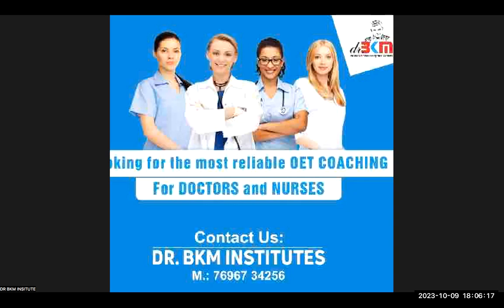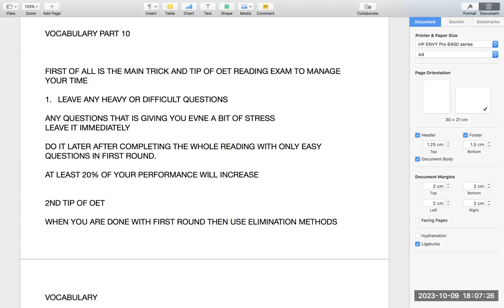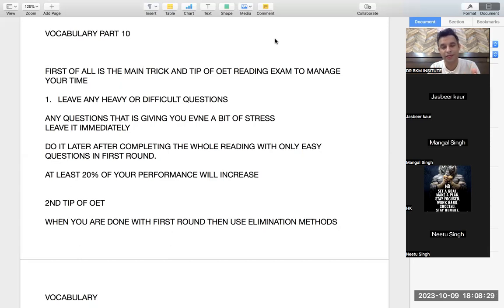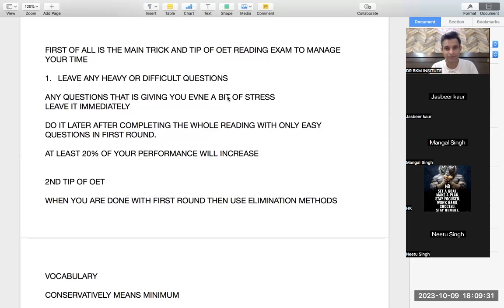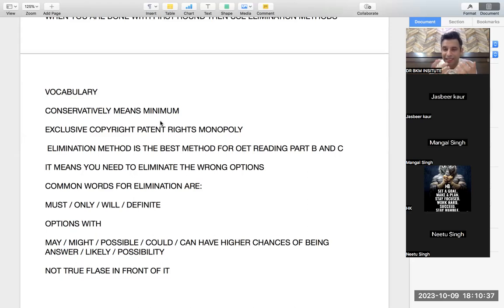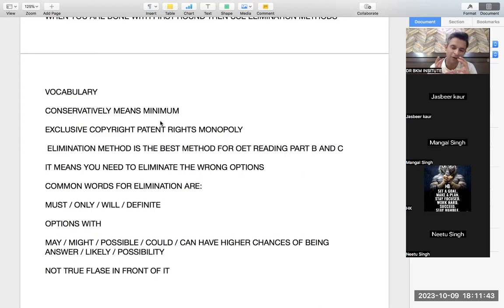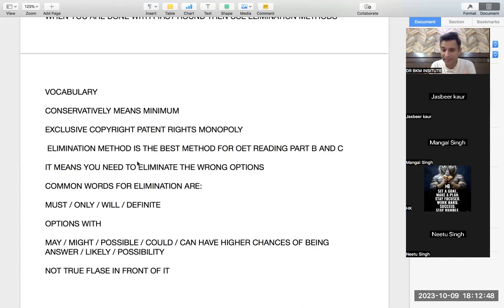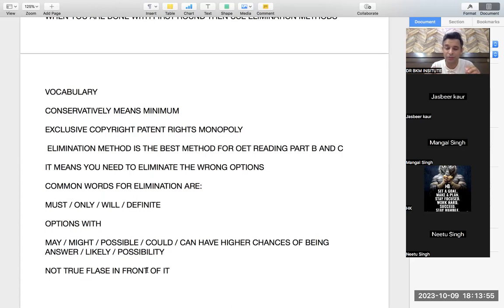Time management in oet reading part C | How to score A grade or 450 marks in oet reading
Complete sample of oet reading should be done only after watching this oet sample video, which can help you to score B or A that is 350 to 450 marks in oet reading very easily.